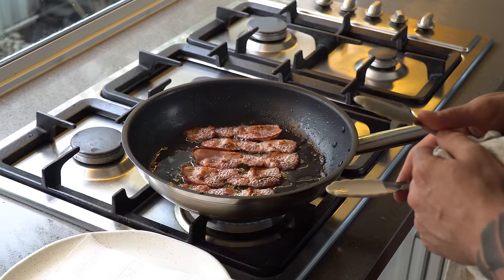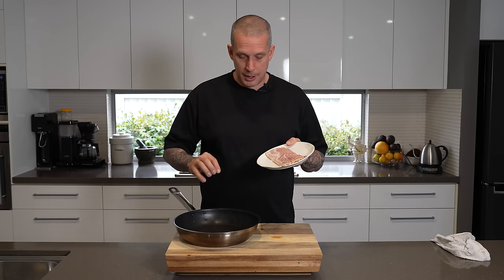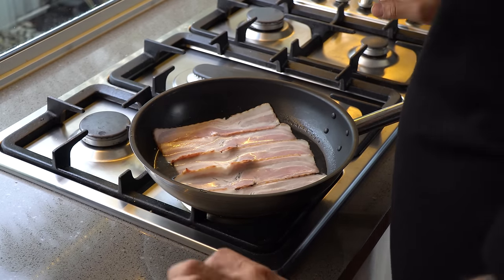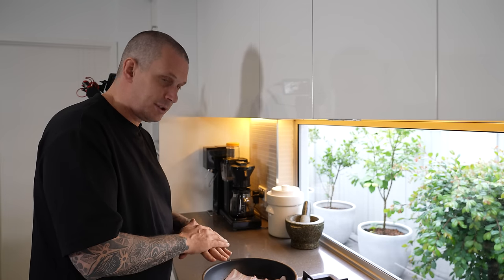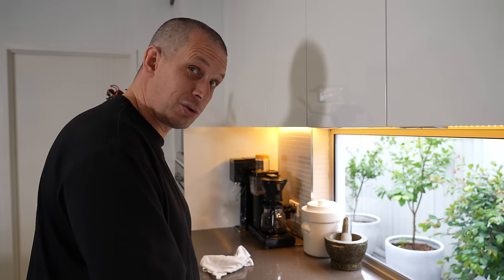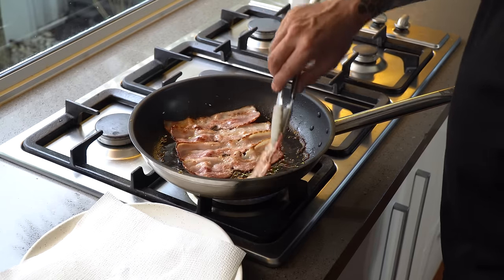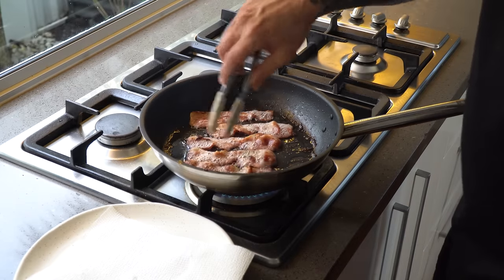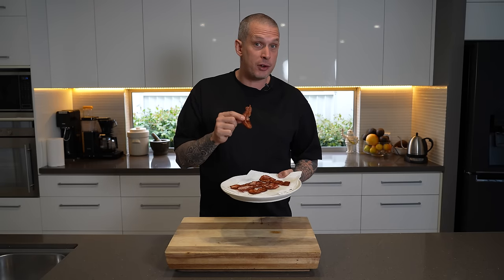Why do I keep adding water to cook my bacon?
I’ve been cooking bacon in water for quite a few years now and I didn't realise it wasn’t a common thing until I started posting it on TikTok and got a lot of curious comments. It’s very common in a chef’s home kitchen!

Website with all my recipes: It’s coming!